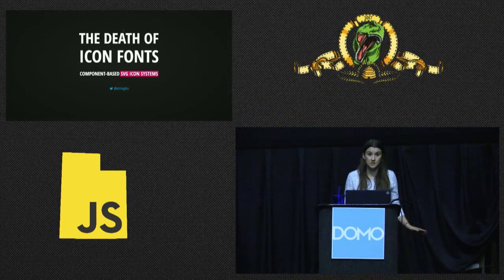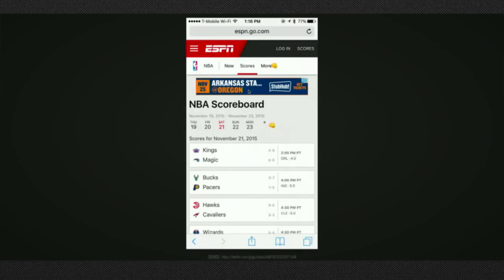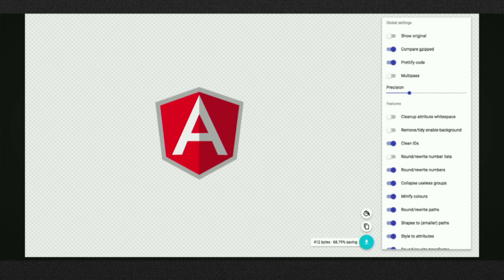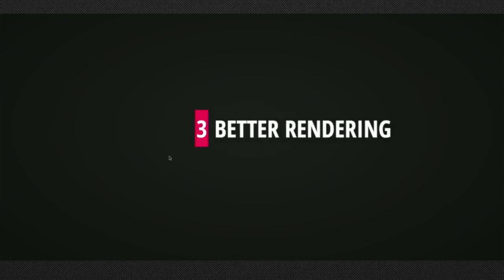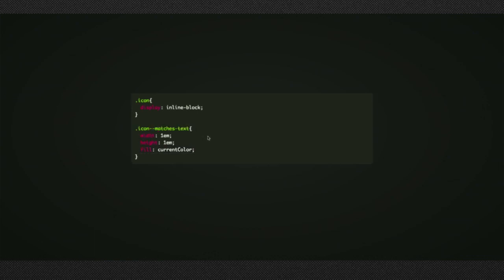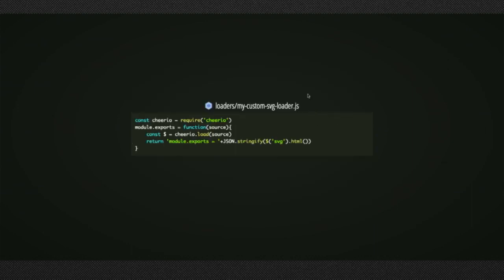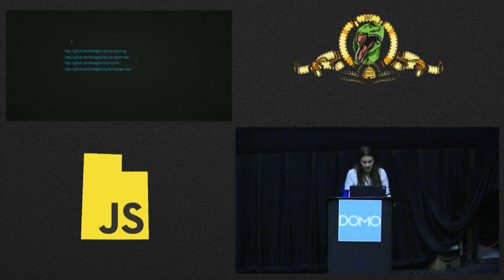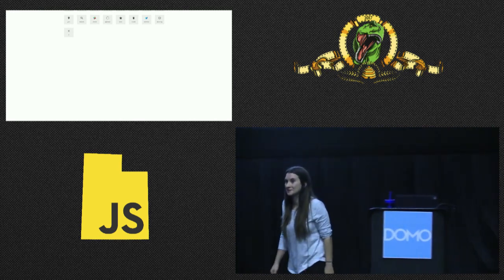The Death of Icon Fonts Component Based SVG Icon Systems - Kristie Giles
Icon fonts were convenient, but there are better alternatives in 2017 – especially if you're using modern build tools and component-based architecture. Learn how to build more robust, accessible icon systems using SVG, CSS, and React or Angular components.